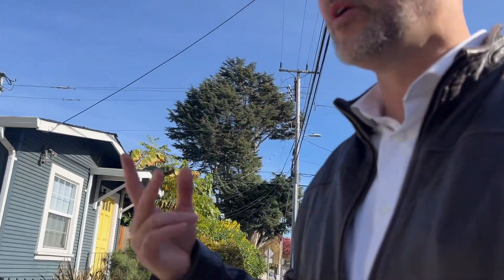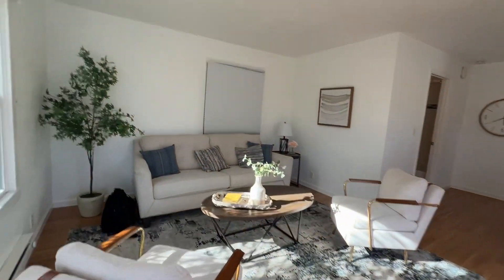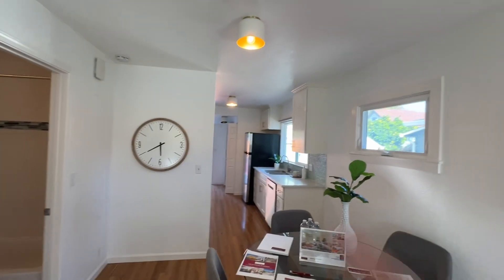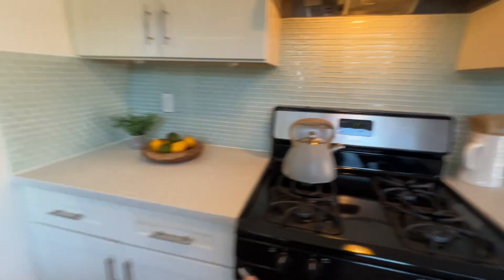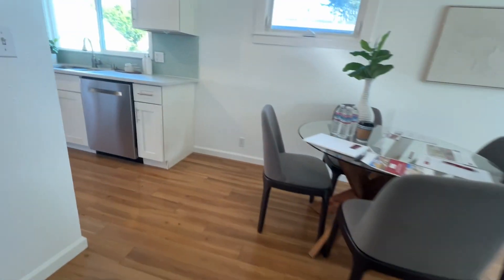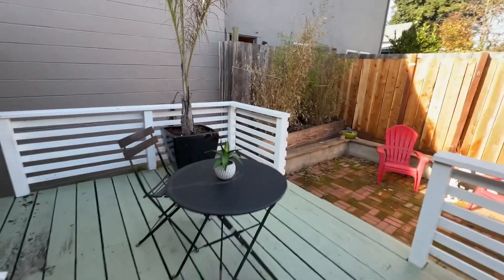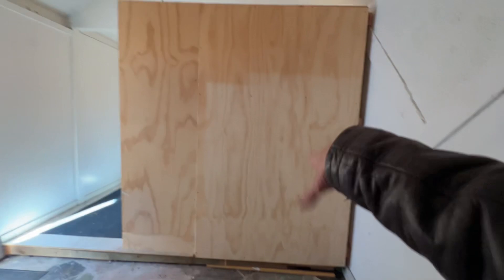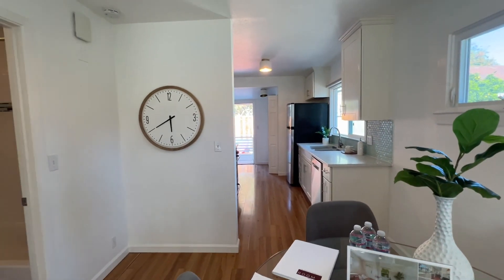Virtual tour of, 308 Laurel St., Santa Cruz stellar location amazing property for sale